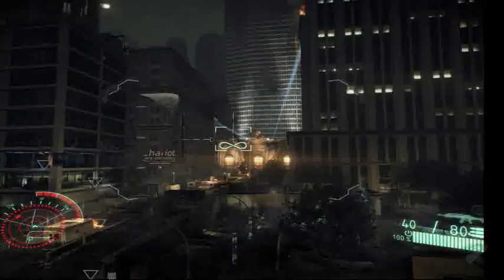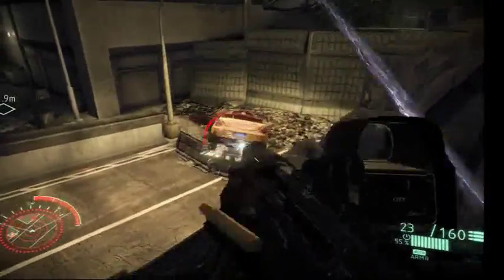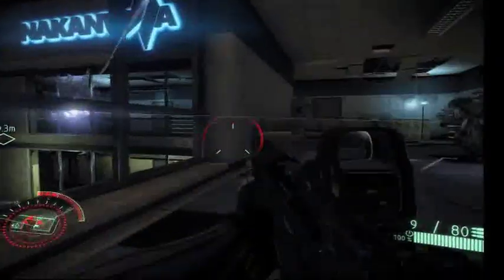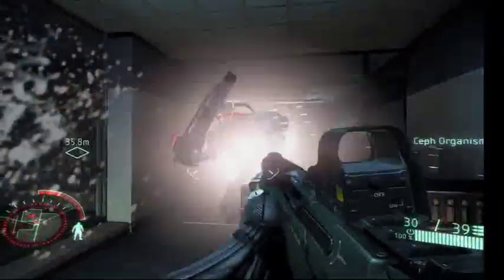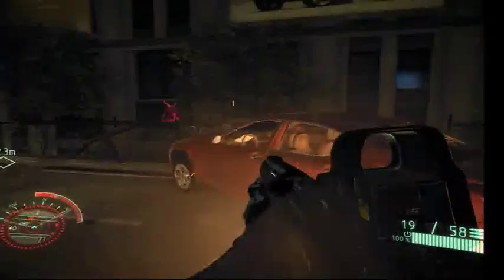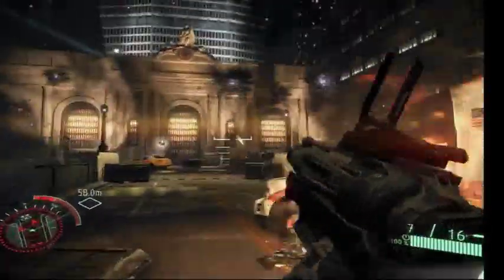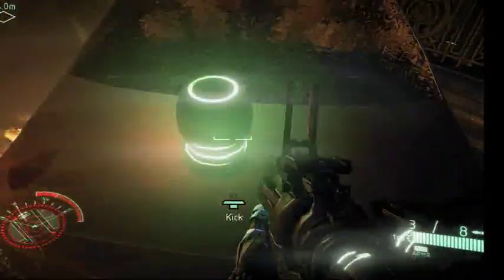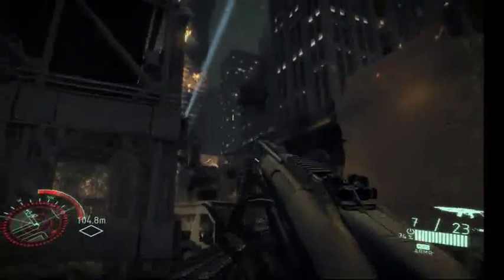Crysis 2 E3 2010 Gameplay + Interview Part 1 HQ